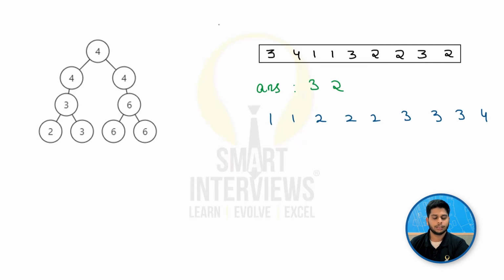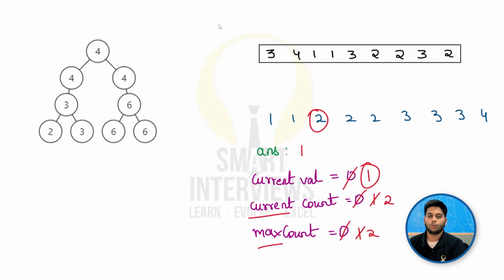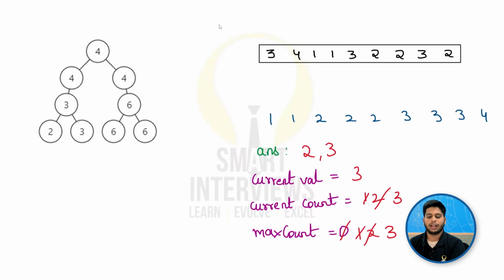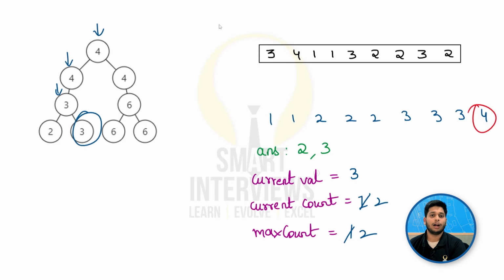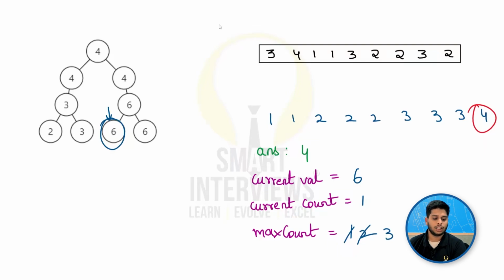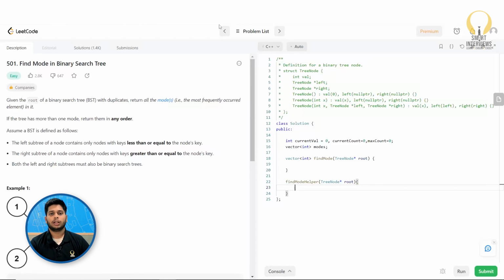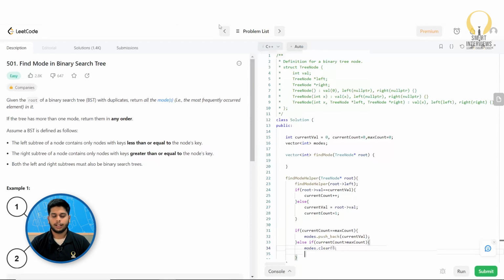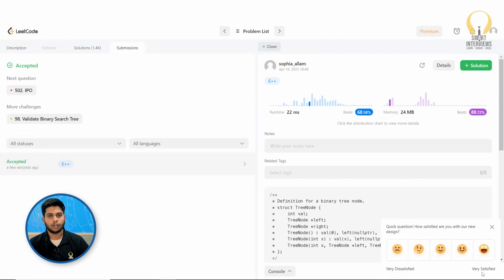Finding the Mode in Binary Search Trees | Smart Sessions - Smart Interviews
As we explore the Tree Data Structure, we cover the topic of finding a mode in binary search tree. Our instructor Saigopal Cheela gives you a detailed explanation on the topic.

Here’s the problem statement:

Given the root of a binary search tree find the mode of the tree, that is the most occurred value in the tree